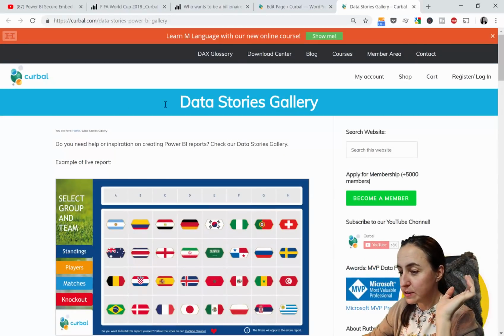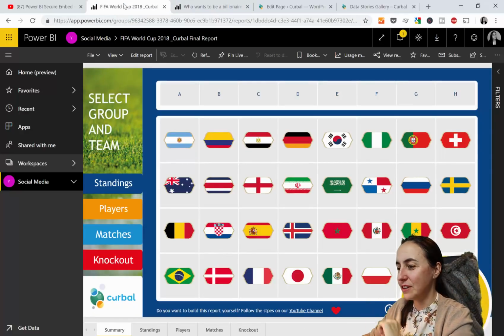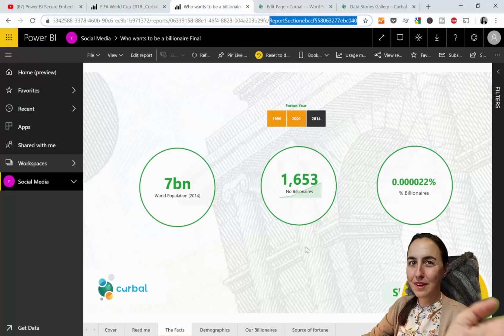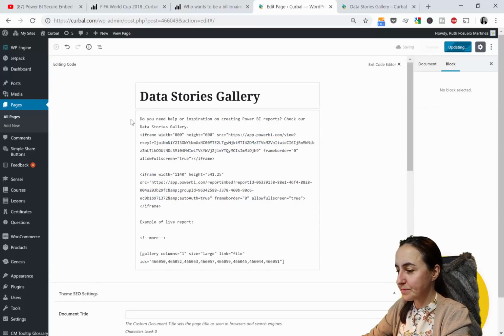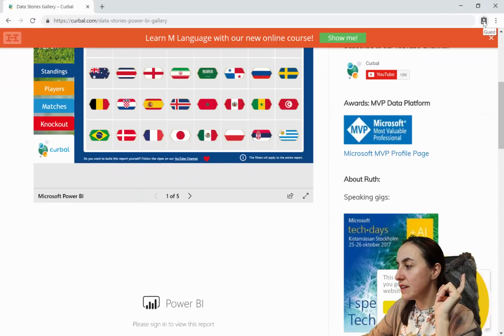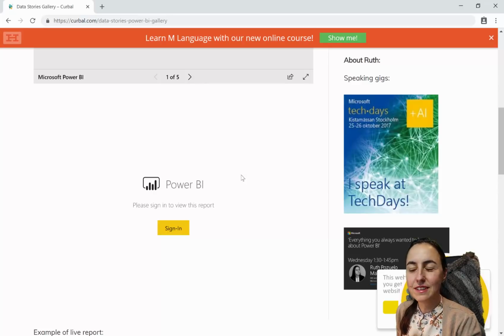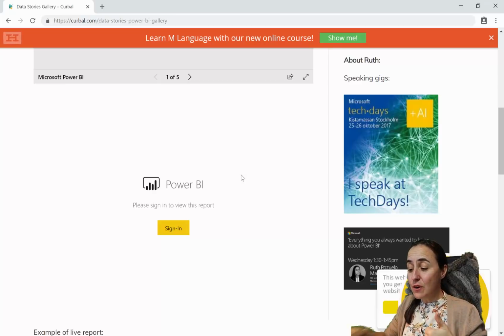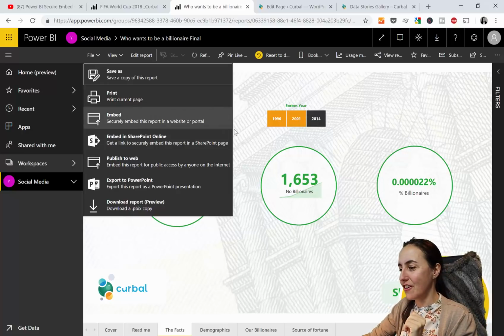Embed Power BI with Login (Secure Embed) or Public viewing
I am sure you havent missed the new Power BI feature where you can securely embed Power BI reports with no code.

Patrick from @guyinacube shared how to use it on intenal portals, I will show you how to do it on public websites. Here is his video: